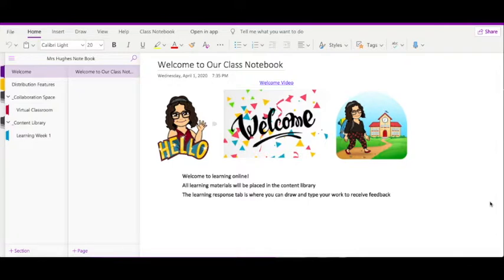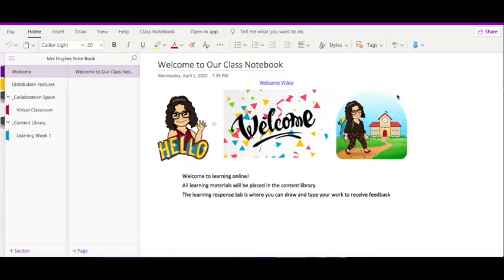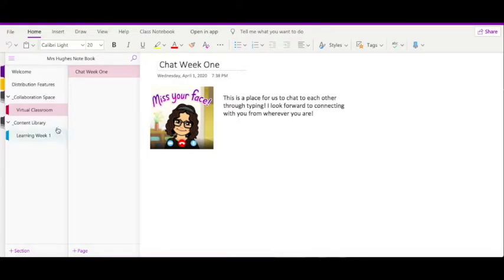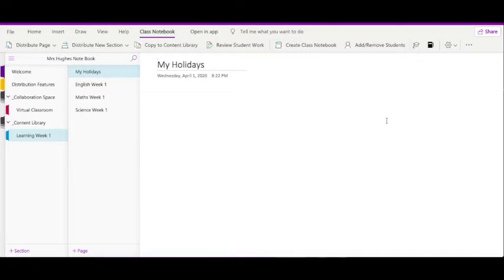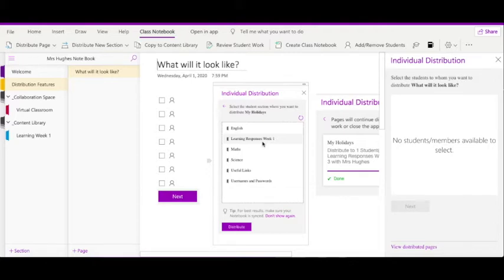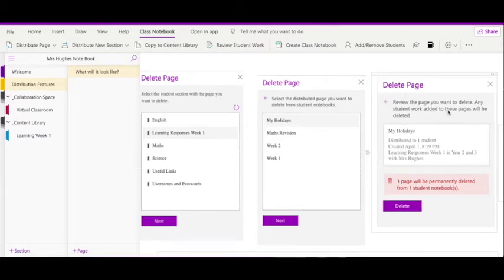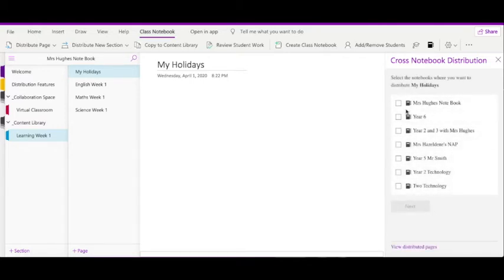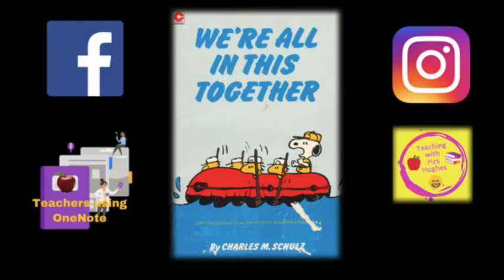Distributing and Deleting Pages on OneNote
This video explains how to distribute pages to students in a class notebook on OneNote online, how to delete pages from sections within student notebooks and how to share pages between notebooks with your colleagues for their students. These functions will save you time.